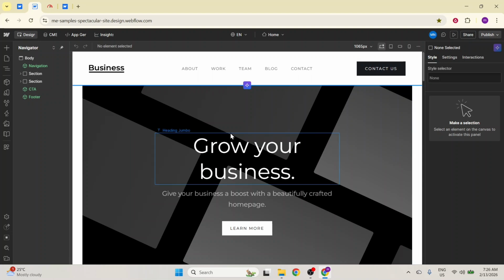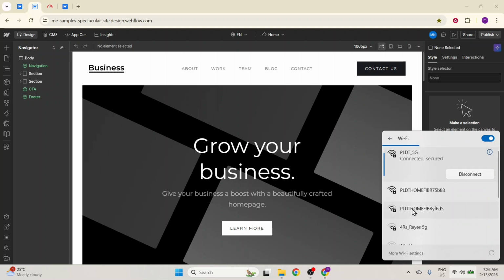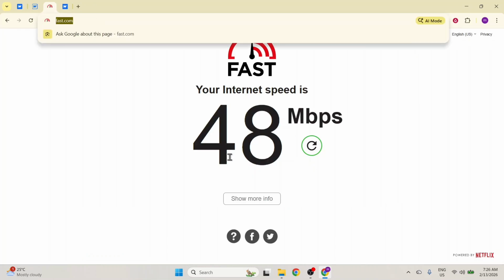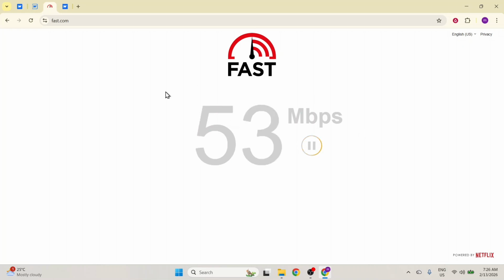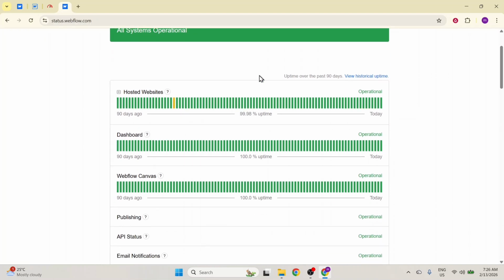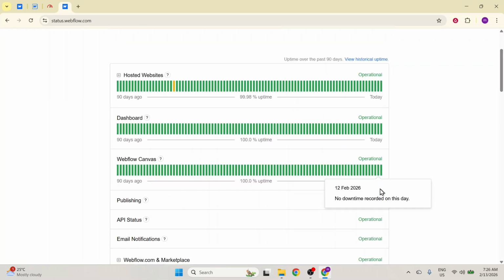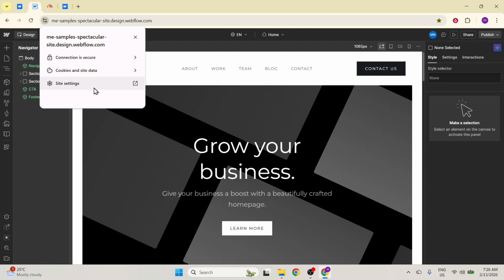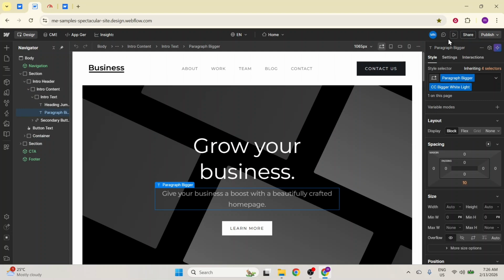How to Fix Publishing Failed in Webflow in 2026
How to Fix Webflow Publish Failed Error

Publishing errors can interrupt workflow and prevent updates from going live, especially when using platforms like Webflow. When publishing fails, it can affect site visibility, delay content updates, and create inconsistencies between the design environment and the live website. Reliable publishing is essential for maintaining an up-to-date and fully functional online presence.